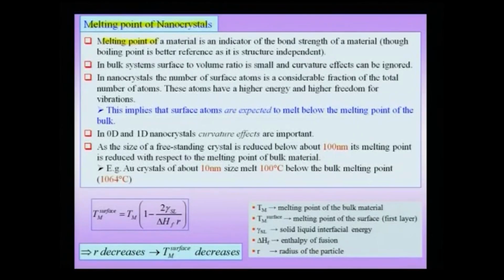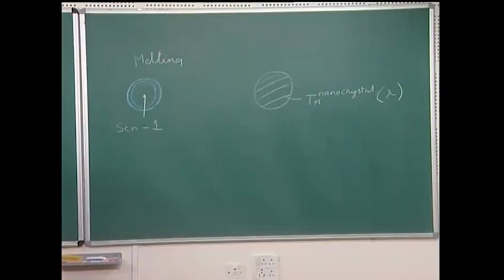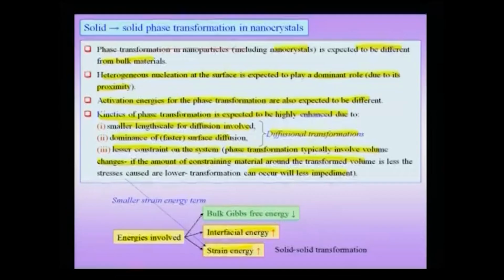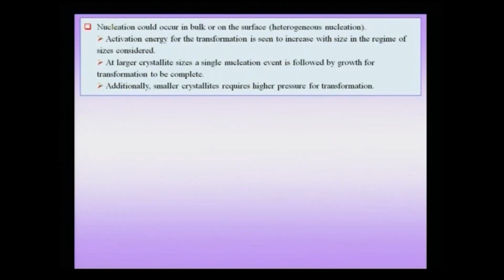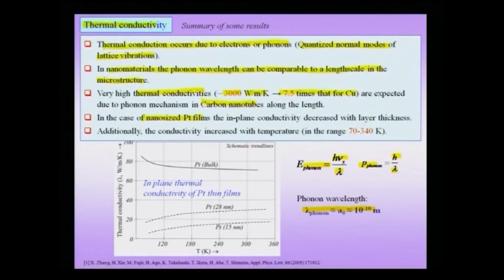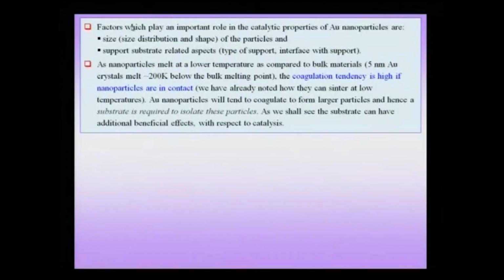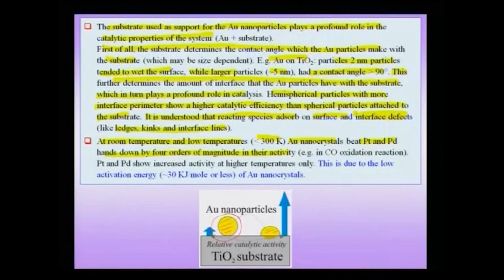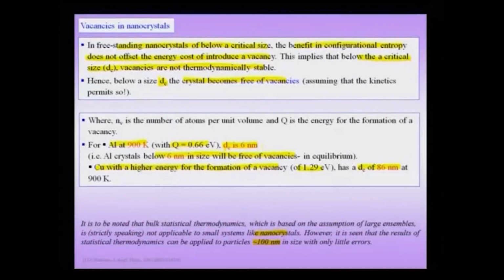Lecture-15_Surface Effects and Physical properties of nanomaterials